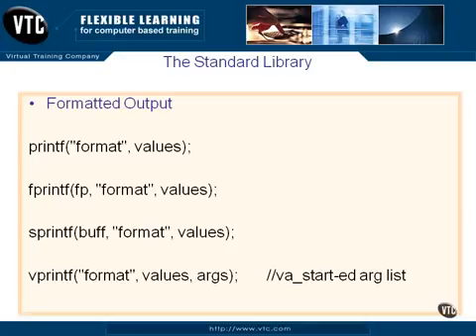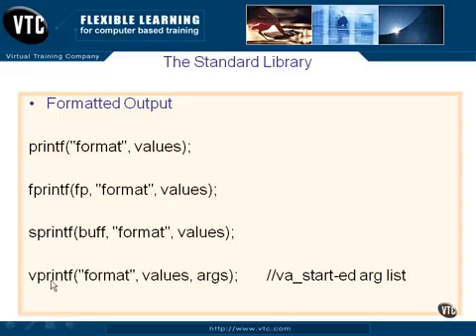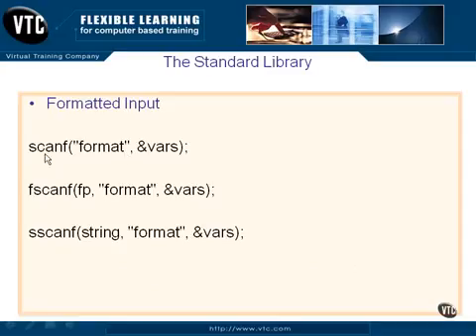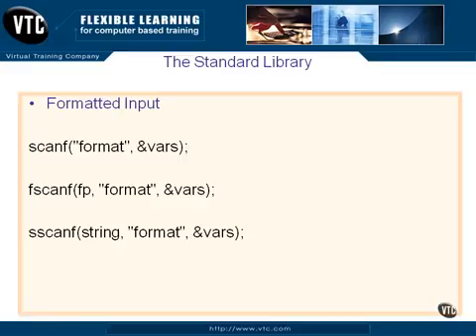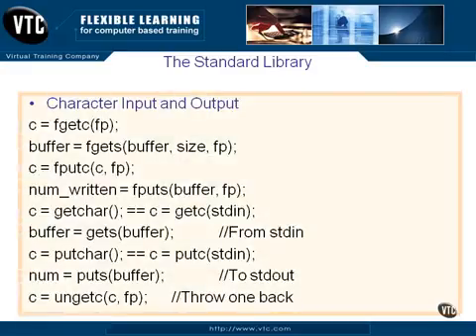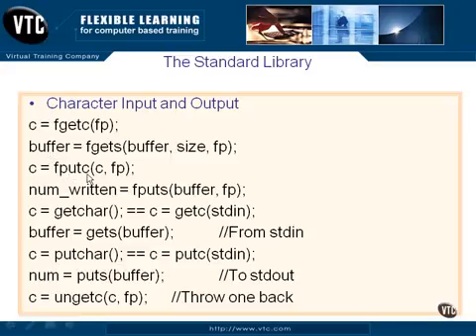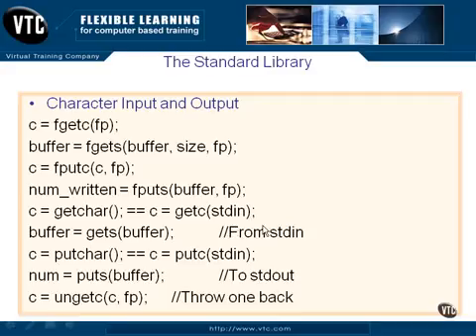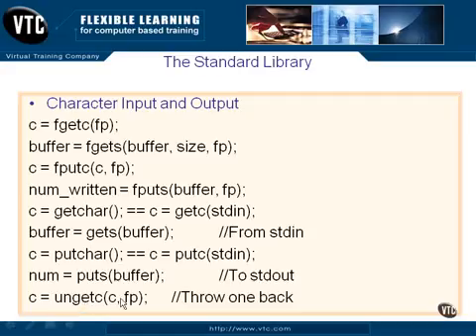File I O & Character I O 03 chapter 11